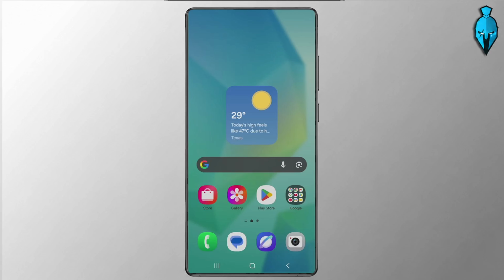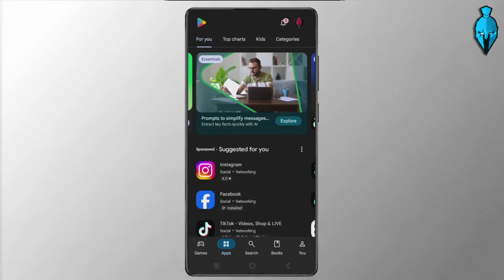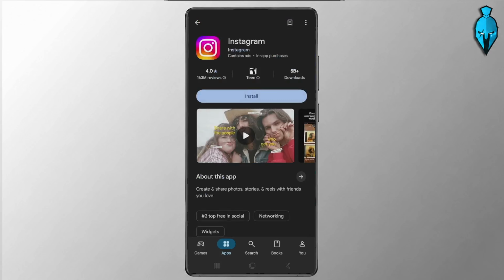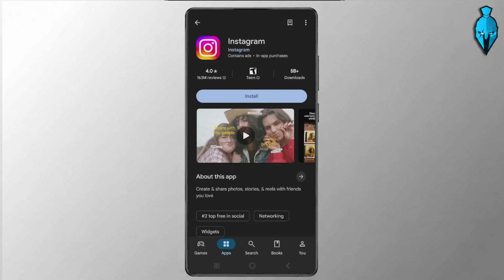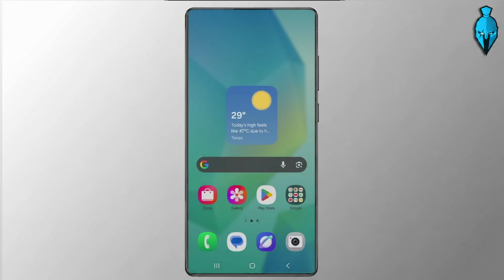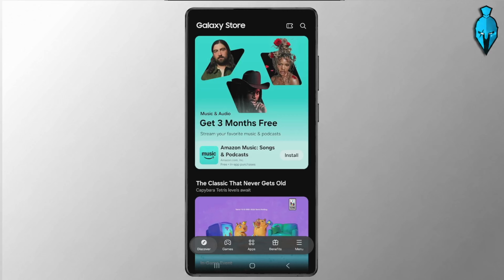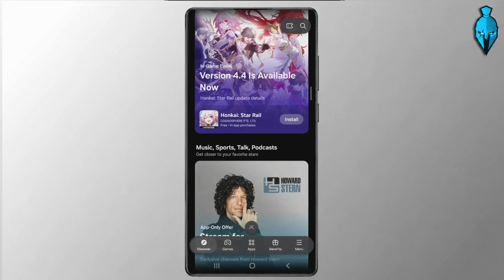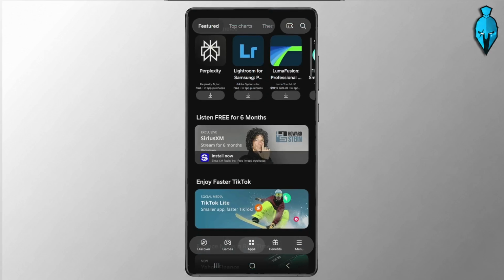How To Install Apps On Samsung Phone - Full Guide